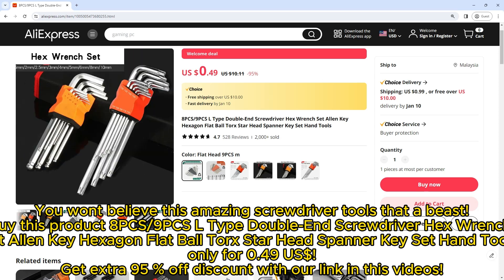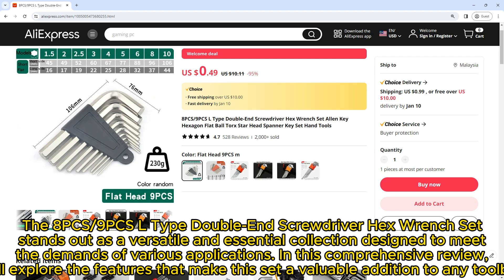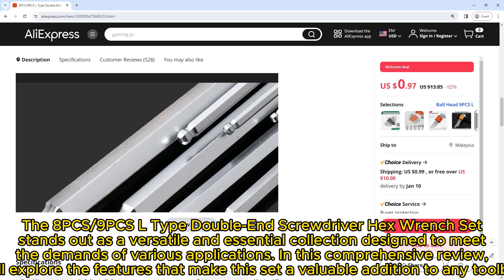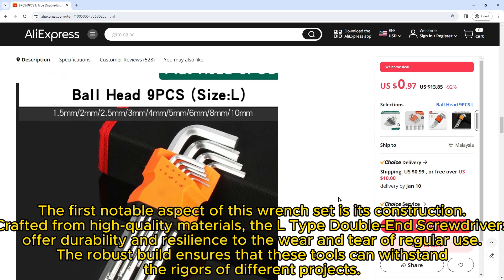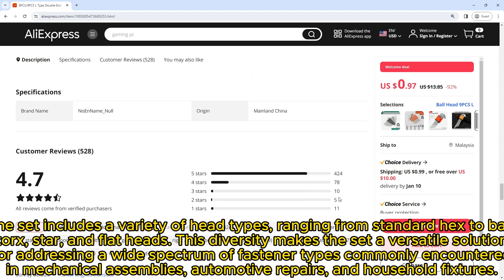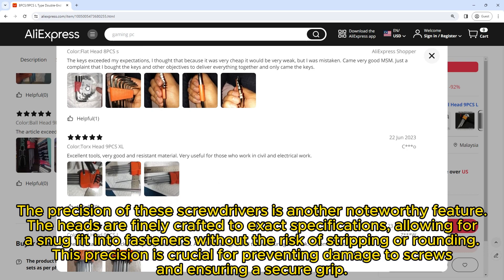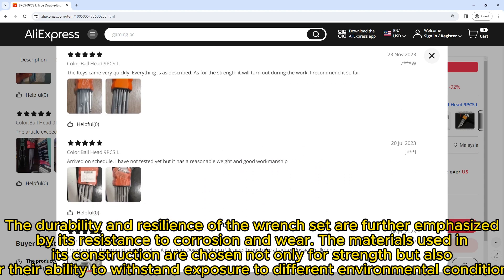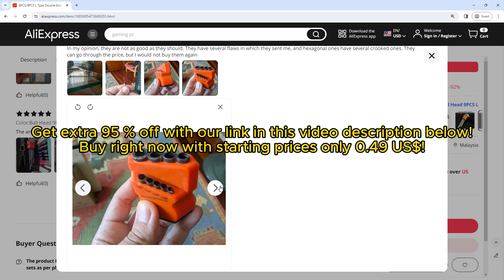8PCS/9PCS L Type Double-End Screwdriver Hex Wrench Set Allen Key Hexagon Flat Ball Torx Star Head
8PCS/9PCS L Type Double-End Screwdriver Hex Wrench Set Allen Key Hexagon Flat Ball Torx Star Head Spanner Key Set Hand Tools

/e/_DlqYsoR Des32